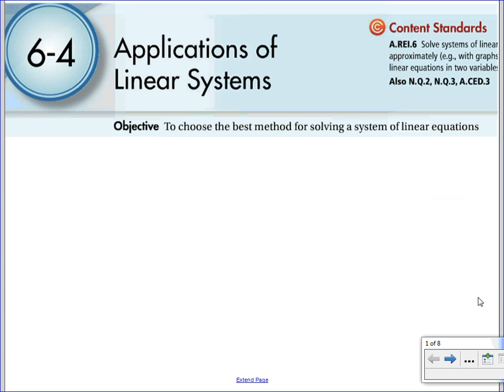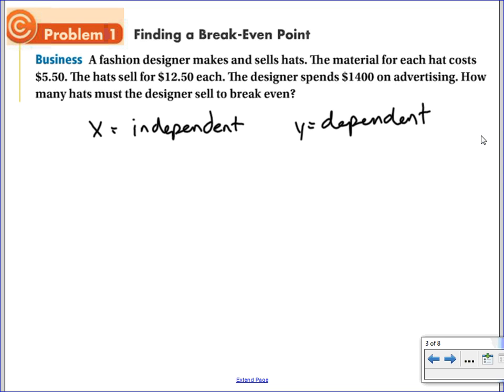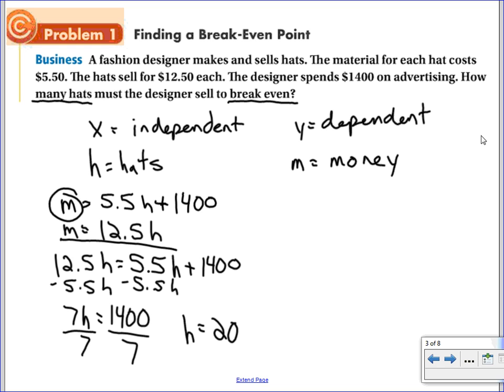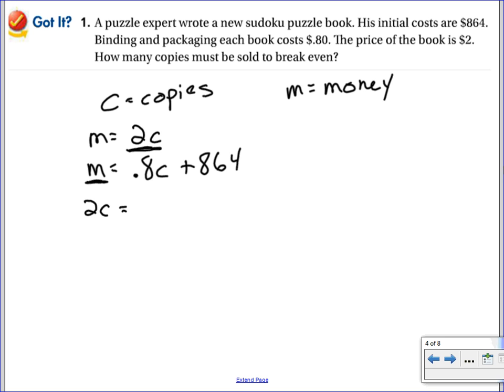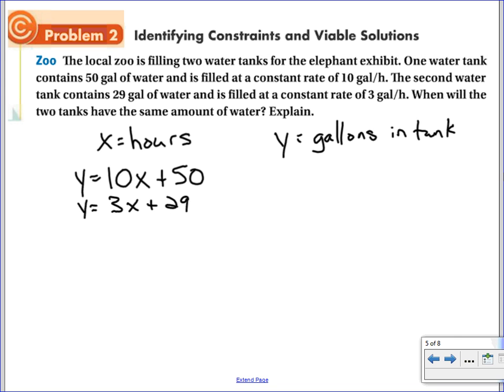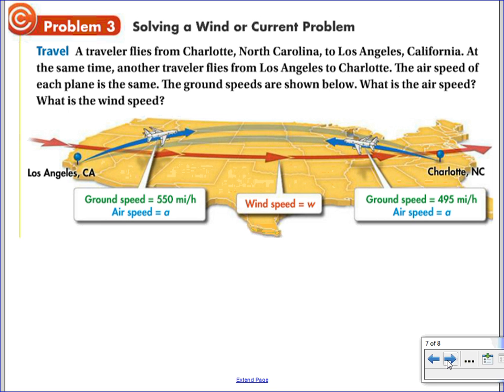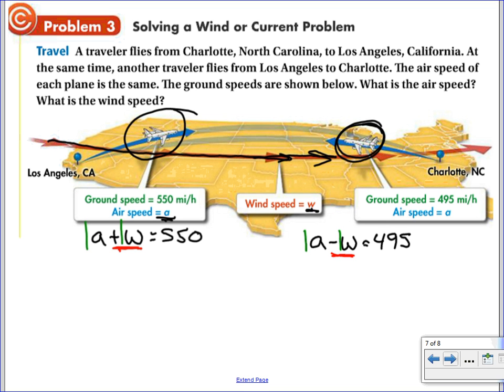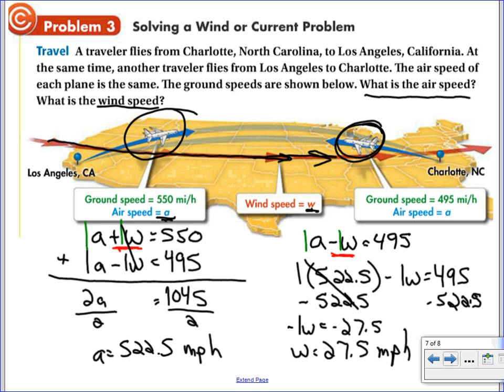Ch 6 4 Applications of Linear Systems